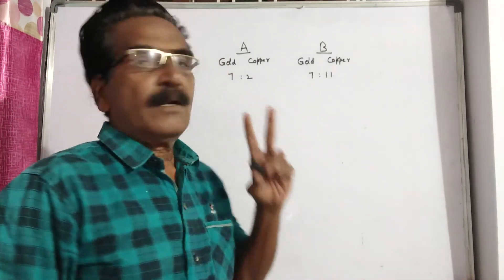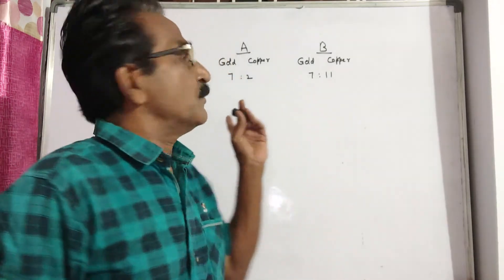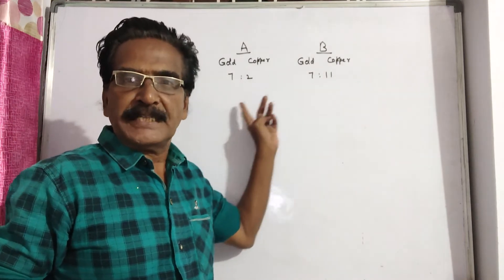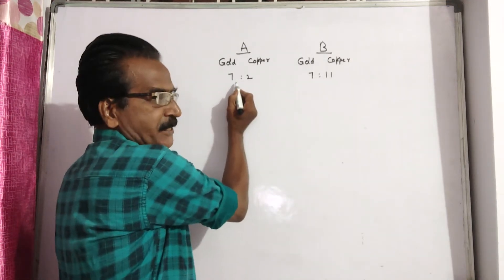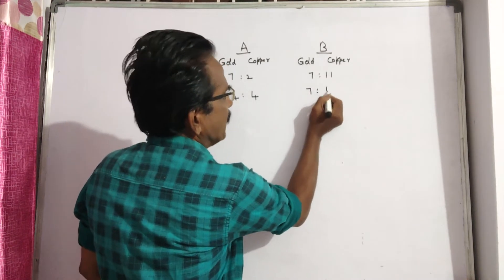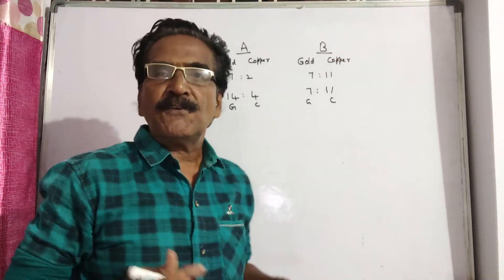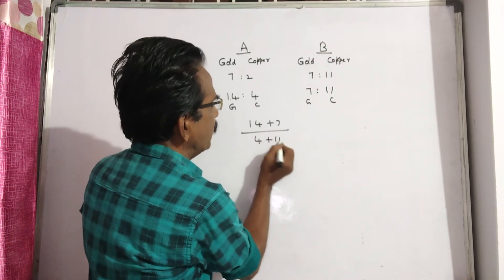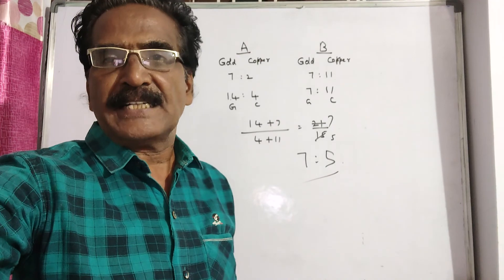A and B are two alloys of gold and copper prepared by mixing metals in the ratio 7 : 2 and 7: 11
A and B are two alloys of gold and copper prepared by mixing metals in the ratio 7 : 2 and 7: 11 respectively. If equal quantities of the alloys are melted to form a third alloy C, what will be the ratio of gold and copper in C?